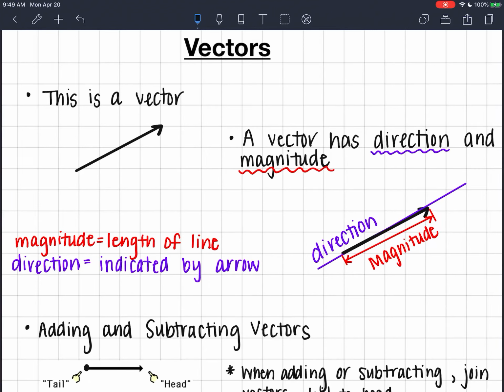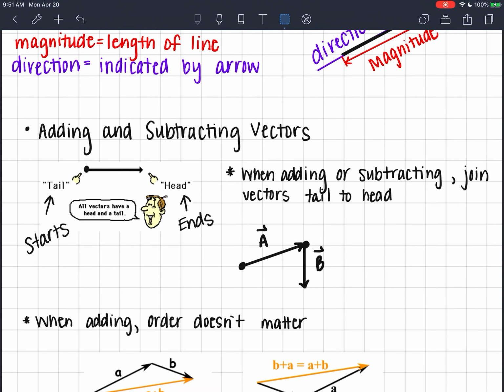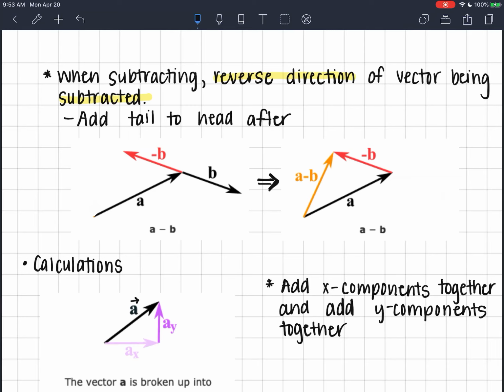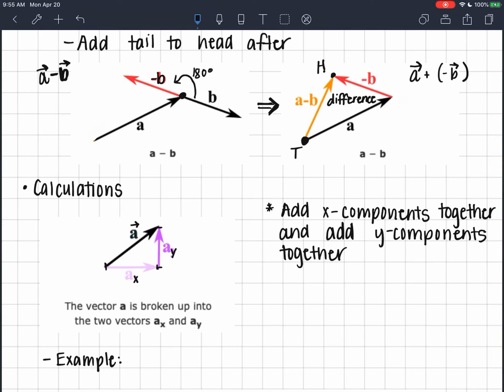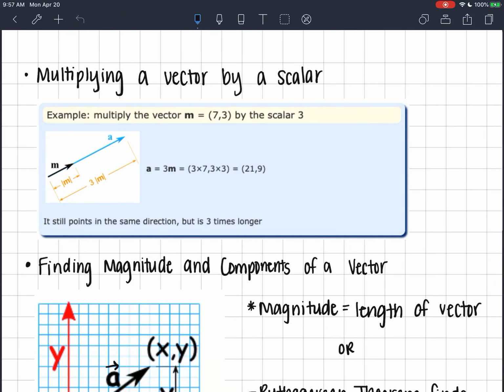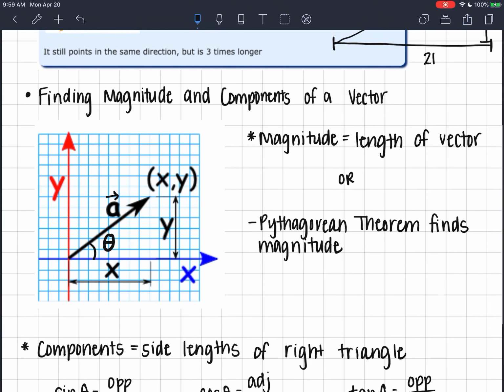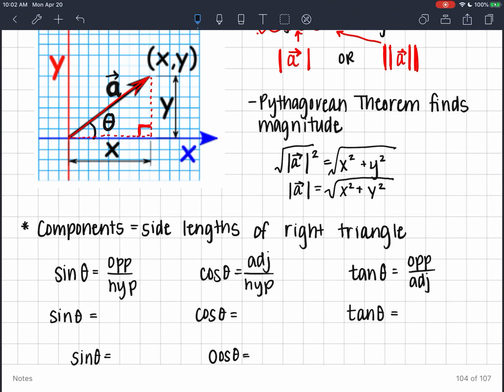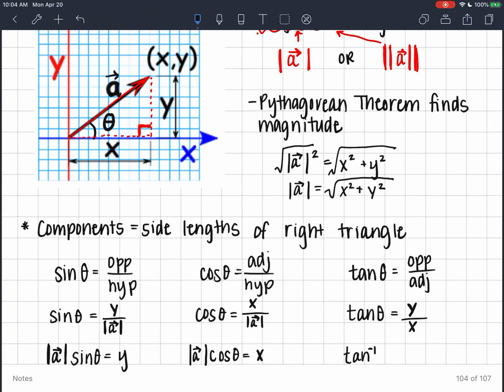Introduction to Vectors